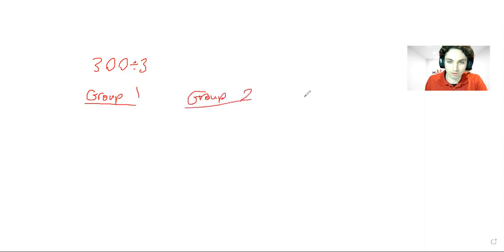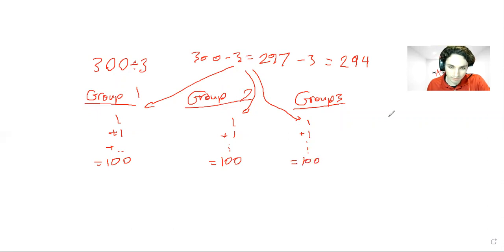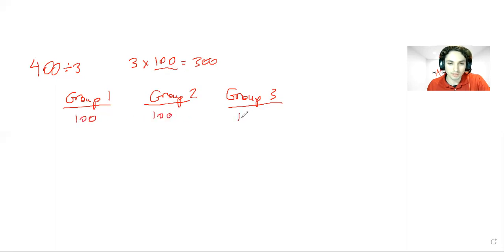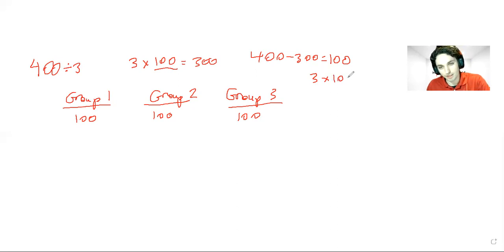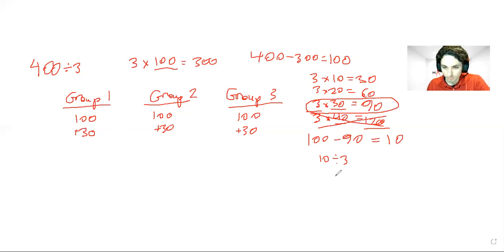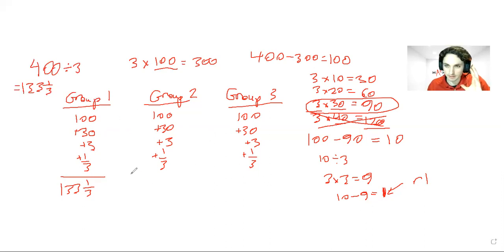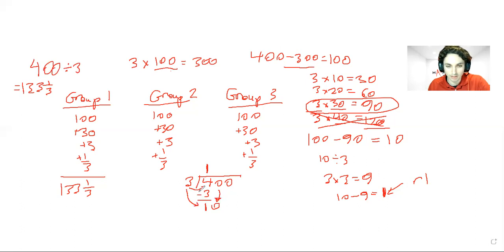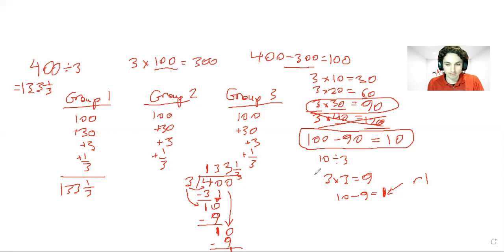LONG DIVISION TUTORIAL! ✏️